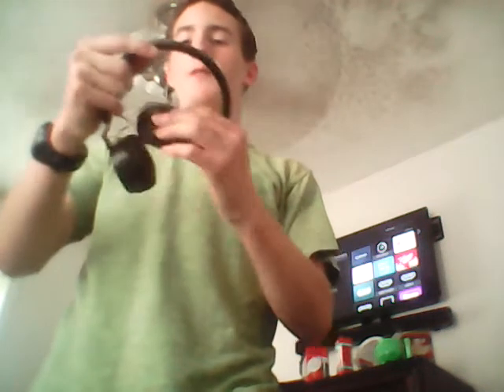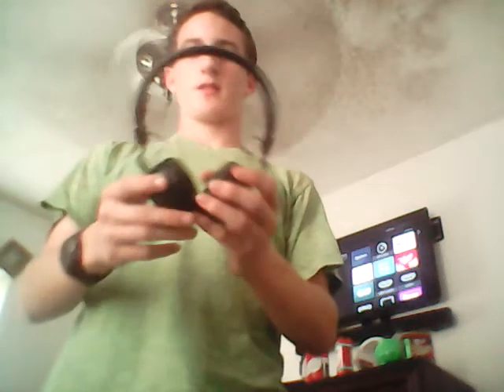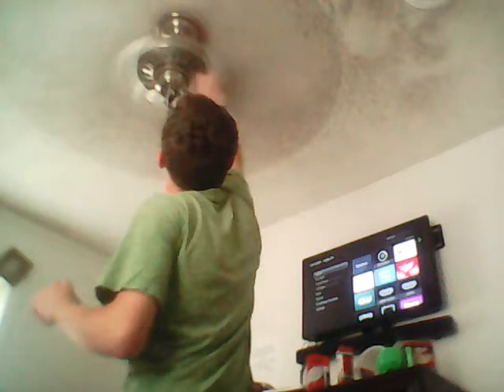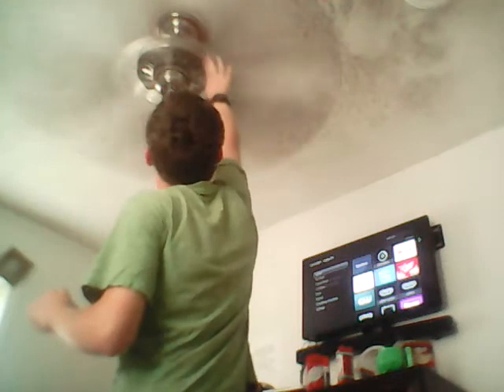My Bluetooth headphones with receiver